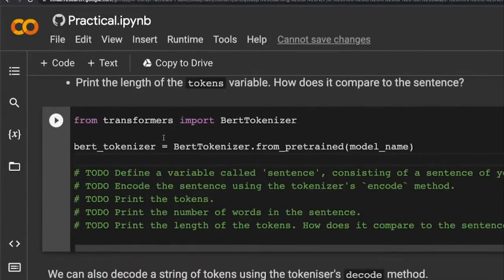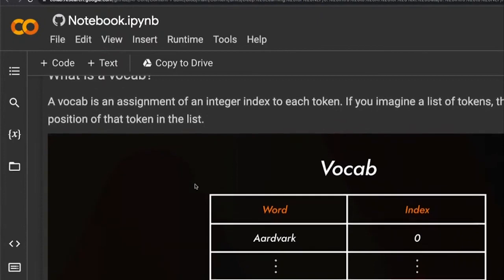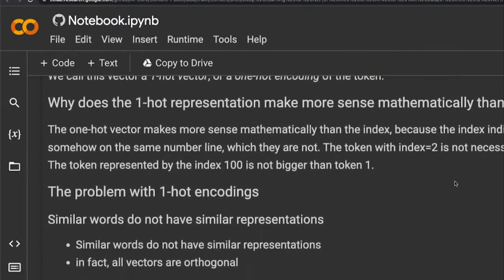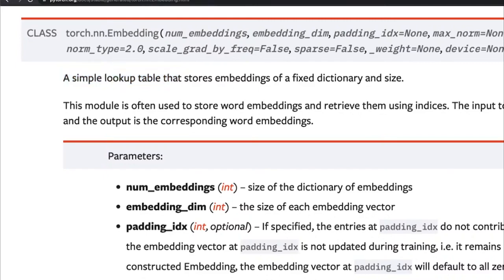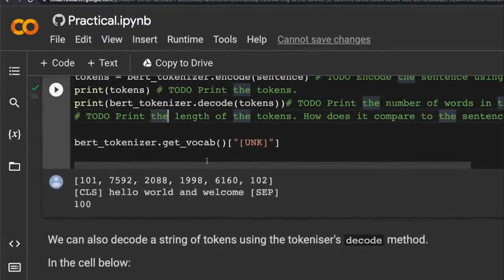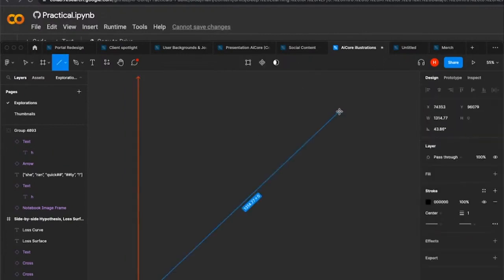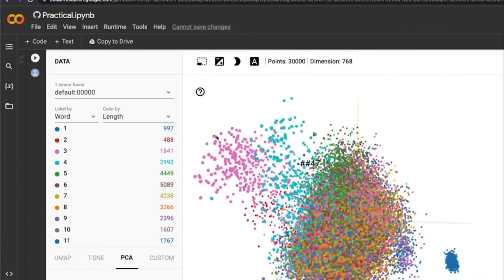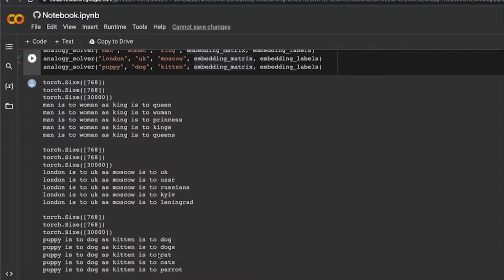How Chat GPT Works: Intro to AI for Text Data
We are going to explore the fundamental concepts behind working with text data, which allows machines to perform complex tasks such as natural language generation, translation, and question-answering.

I'll go through:
🔹Intro to Natural Language Processing (NLP)
🔹Word Analogies